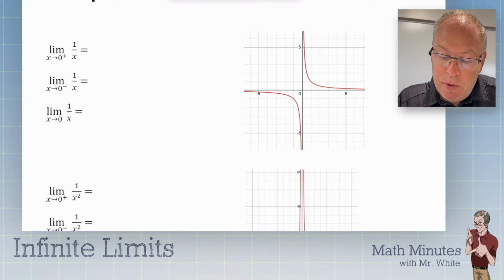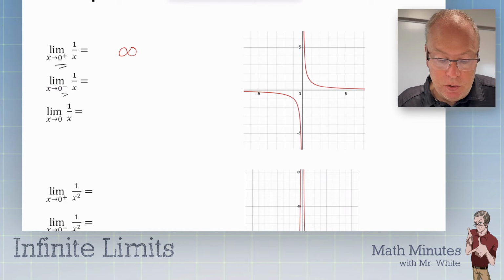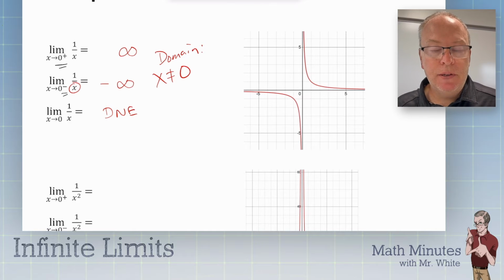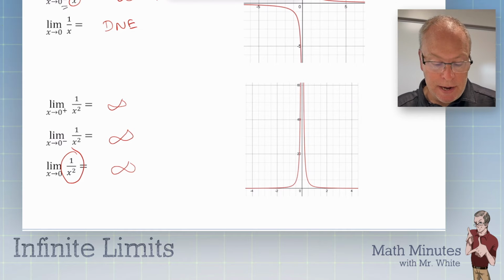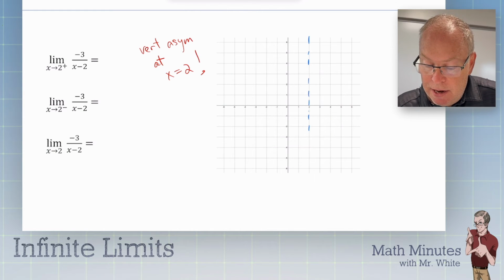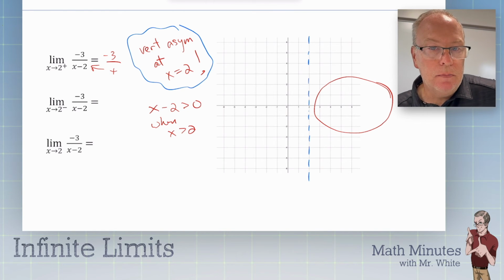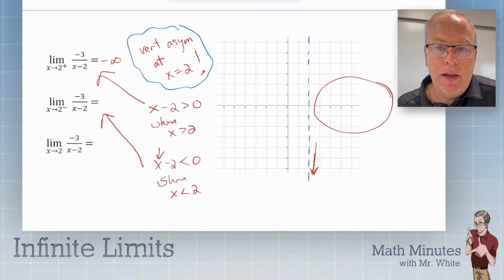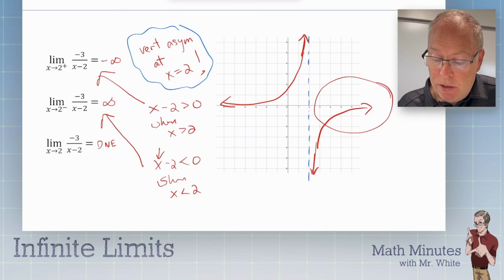Infinite Limits (Calculus Limits Boot Camp Video #6)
Learn how to find left-handed, right-handed and limits at x values where the answer might be positive or negative infinity.    This happens at vertical asymptotes, which you should make the connection to your work in previous math courses.    Hope this is helpful!

Limits Boot Camp Full Topic List:

One-sided limits
Properties of limits
Calculating limits
The Squeeze Theorem
Infinite Limits (THIS VIDEO)
Limits at Infinity
Continuity
Important Limits